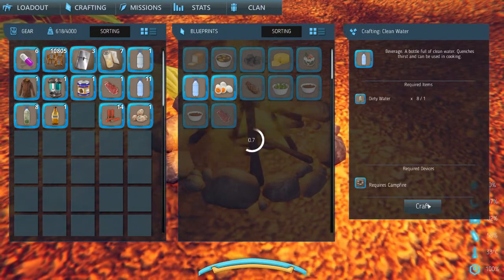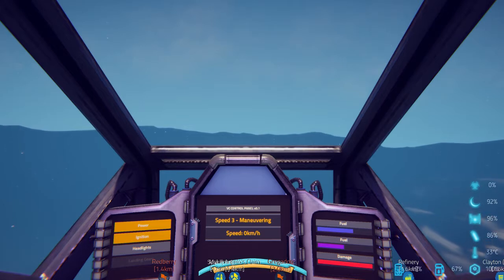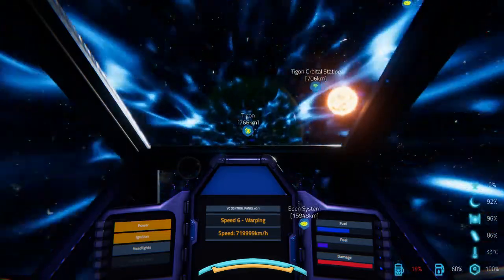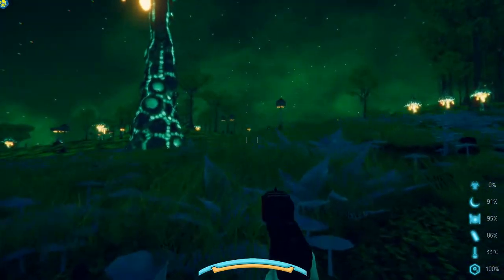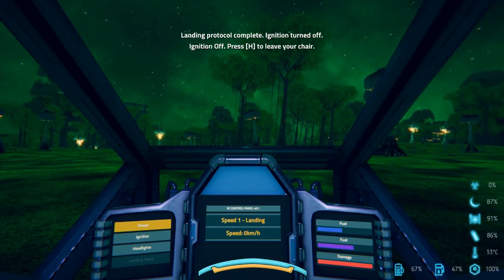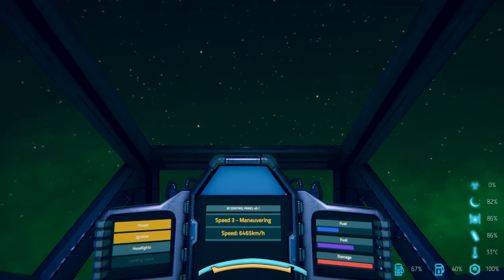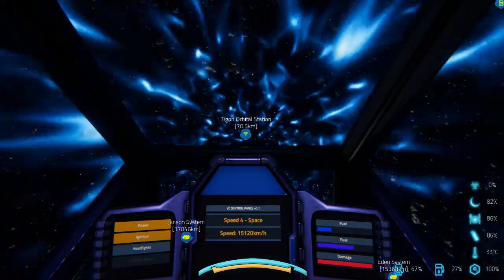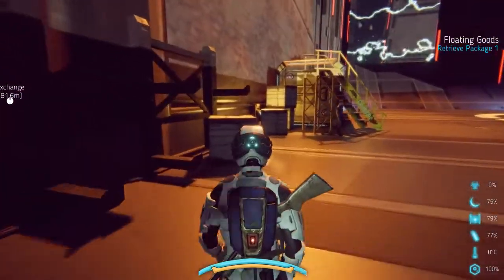Tigon and Found a Quest!! Let's Play Stars End S2 E22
Going to Tigon to take a look what is there.

Stars End is a new Sci-Fi survival game where you can explore and build on planets and in space.

Stars End is a multiplayer sci-fi survival game set hundreds of years in the future, in a star system colonized by humans escaping their dying home world.

Start with basic supplies and find a way into space - without any loading screens! Players will have the opportunity to travel the system to seek out resources, completing missions and uncovering mysteries - while building strongholds in space and planet side, continually facing the danger of other players.

Utilizing procedural planets, the game world is vast - but it's not so large that you won’t be able to play with your friends.

The biggest feature of Stars End is planetary warfare and territory control, with hundreds of players populating each server. Be it FPS fighting across planets and space stations, or dog fighting in open space - Stars End brings system wide combat to the genre.

Make sure you keep your ship locked and your items stored safely in a container somewhere far away!

Features:
Procedural Planets
Online Multiplayer
Story-based Missions
Exploration
Survival/PvP
Territory Control
Faction Wars
Mining, Crafting and Resources
Planet Base and Space Station Construction
Fast-paced FPS/TPS combat